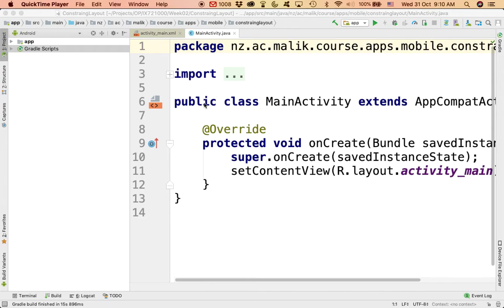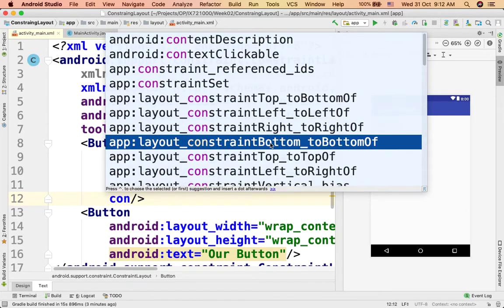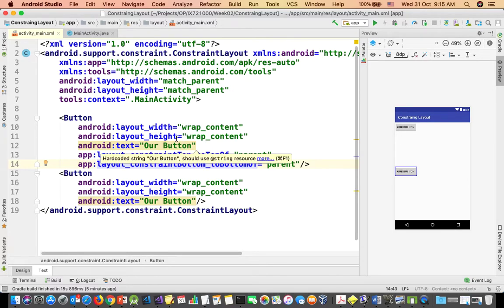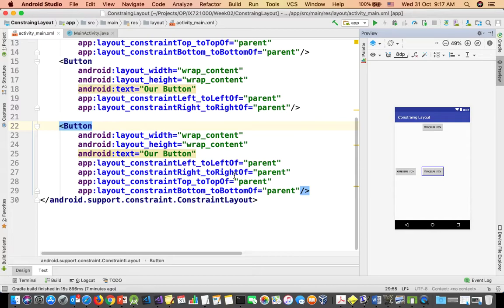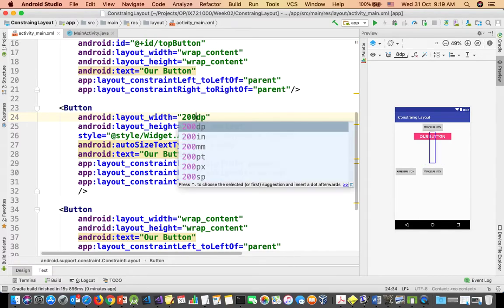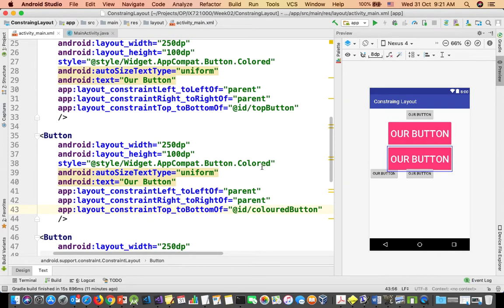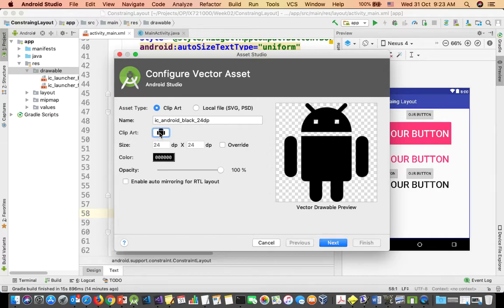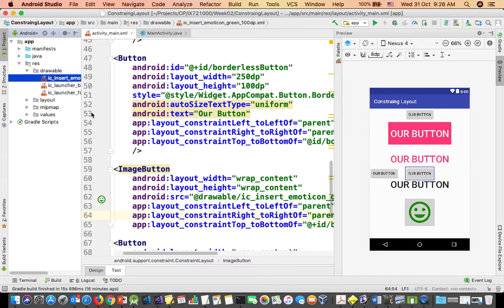Week02 Constraint Layout